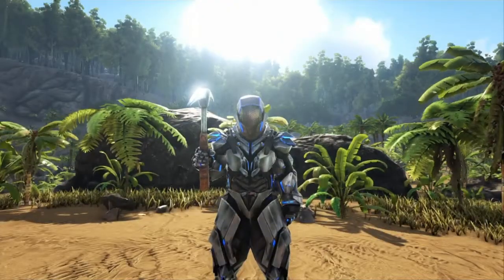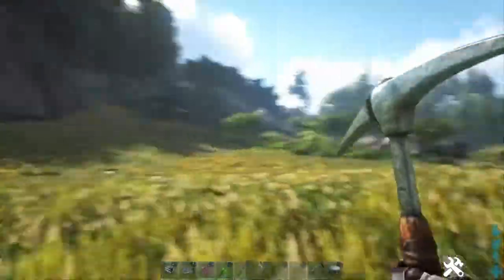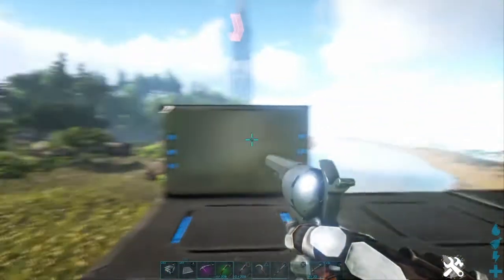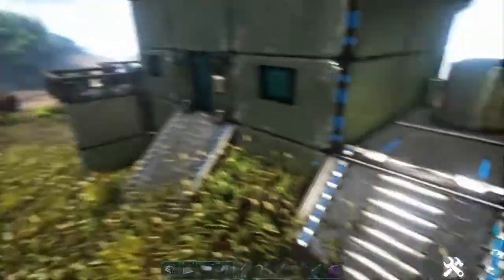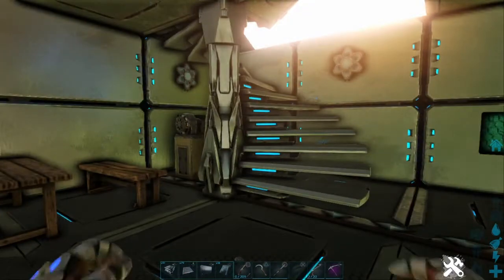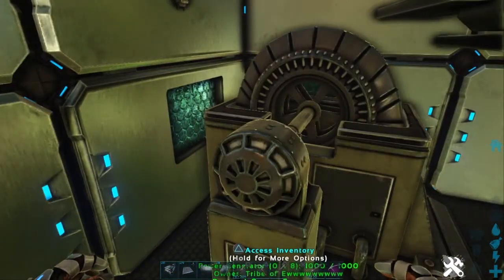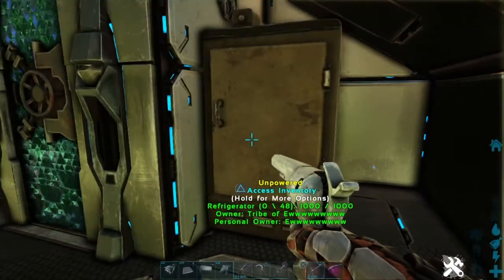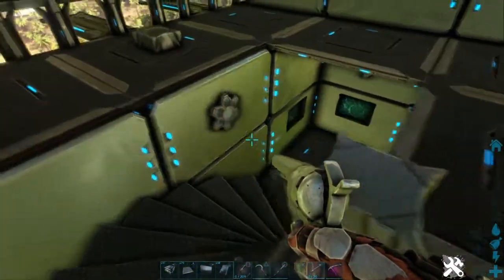In th Watch Tower Ark Builder Ep1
I'm starting up this new Builder series to show off just how creative you can be inside Ark.
If you have and suggestion for builds for me to add to comment down below and i will try to add it in and will shout you out in the video.